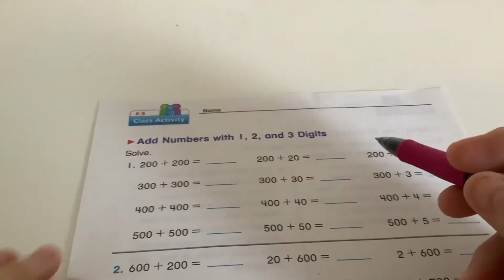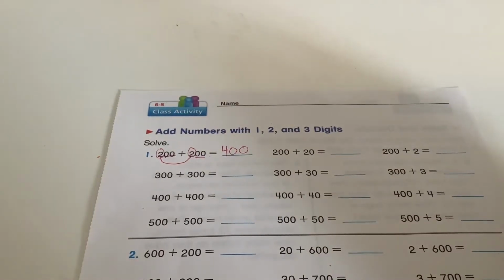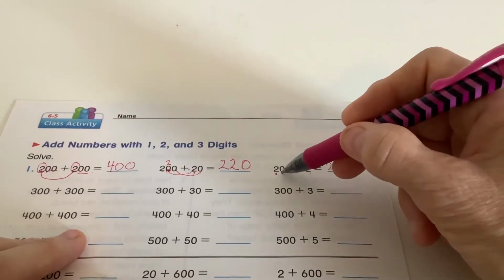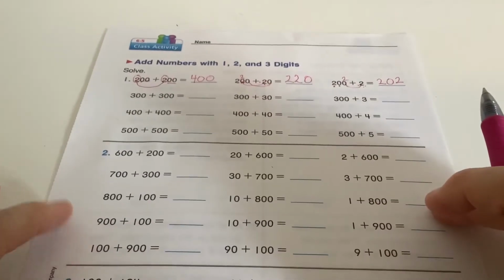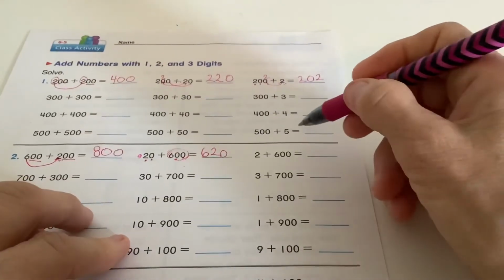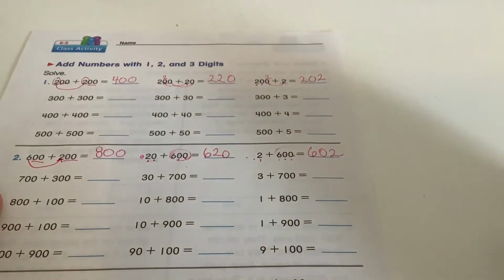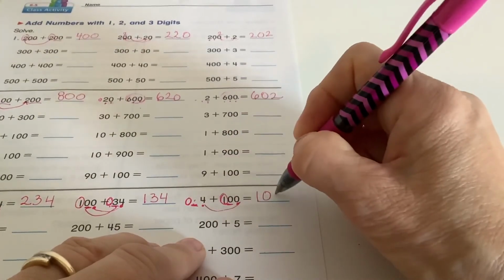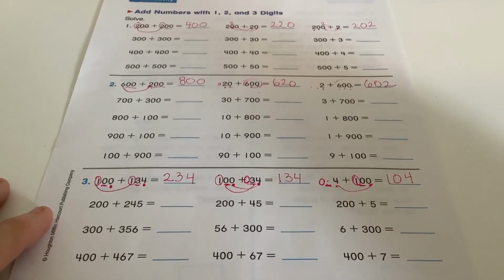April 29 2nd grade math